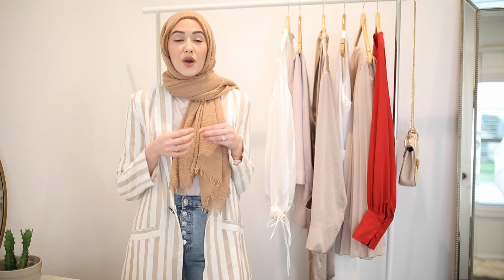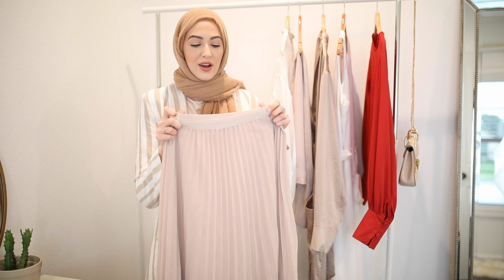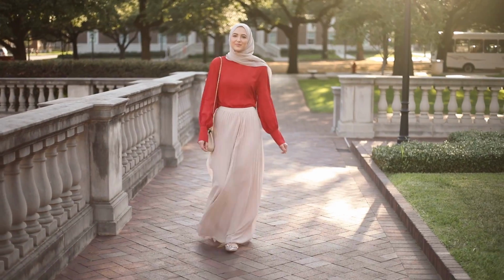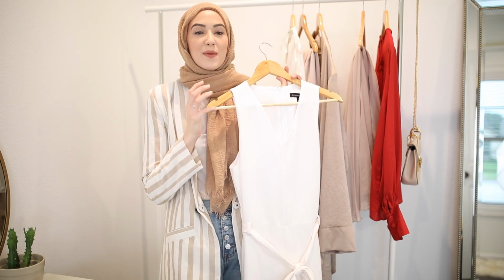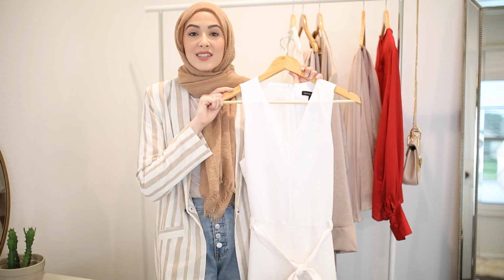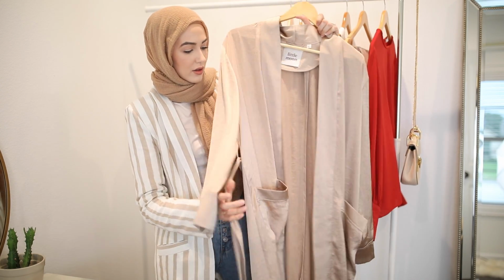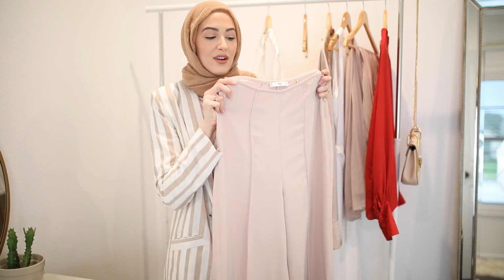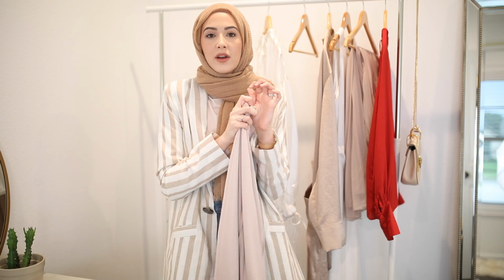WHAT I’M WEARING FOR EID! | Mini Eid Clothing Haul | With Love, Leena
Hey Loves! I hope you enjoy my mini Eid clothing haul!

All clothing items linked below! :)

Maxi Skirt
Red Blouse
Jumpsuit: (ON SALE!)
White blouse
Wide Leg Pants
Similar Wide Leg Pants

Accessories:
Valentino Rockstud Flats
Chloe Drew Bag
Gucci Marmont Bag